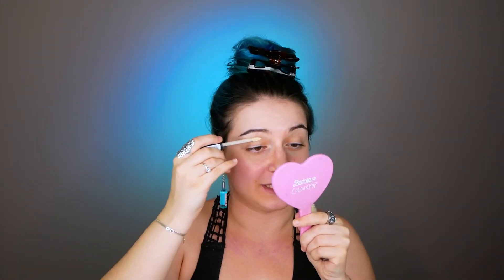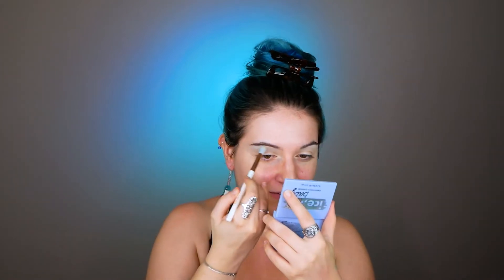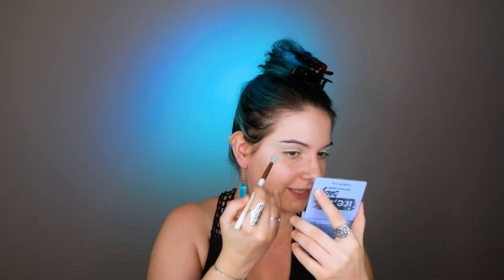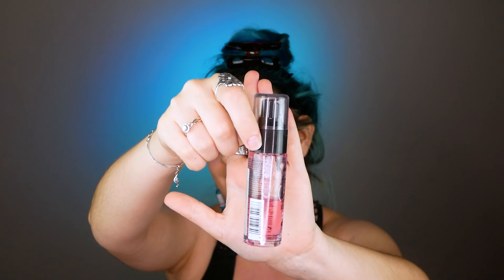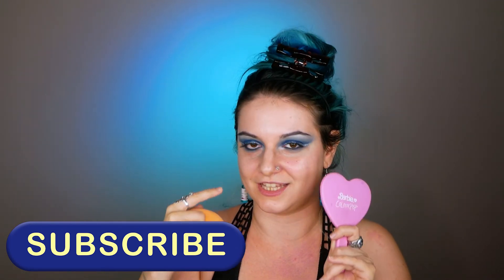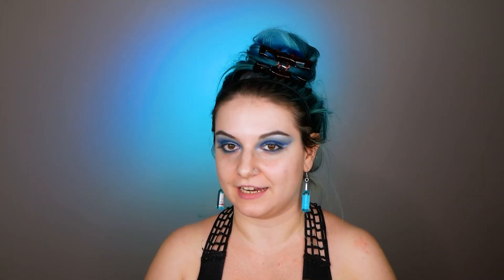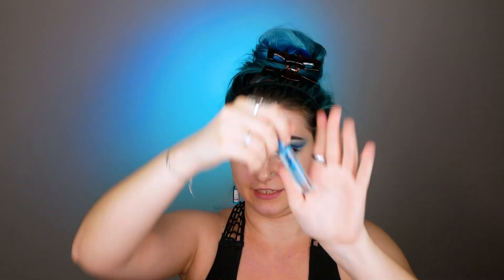Essence Cosmetics part 1 | Makeup Review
Hello cat people! Today I'm doing a one brand makeup with essence cosmetics. At the end of the video I will also review the products that I used! I hope you enjoy the video!

Don't forget:
30% with Baby Blue lenses with the code: catlady

00:00 Intro
00:10 Makeup Start
03:20 Mascara
07:15 Base
09:00 Foundation